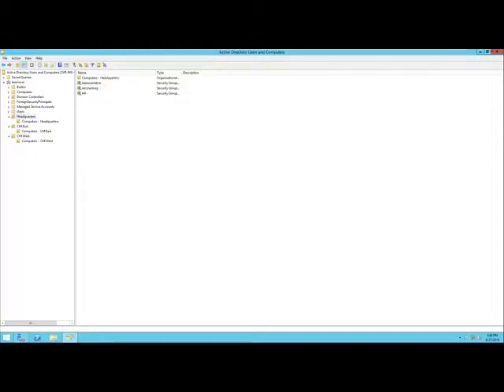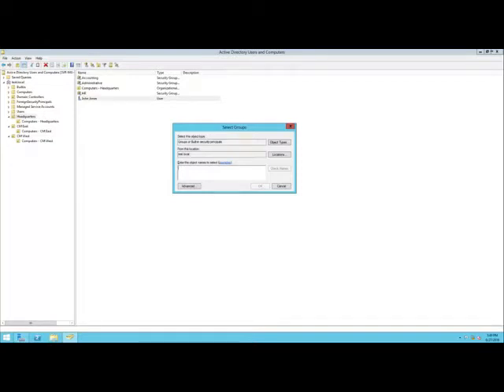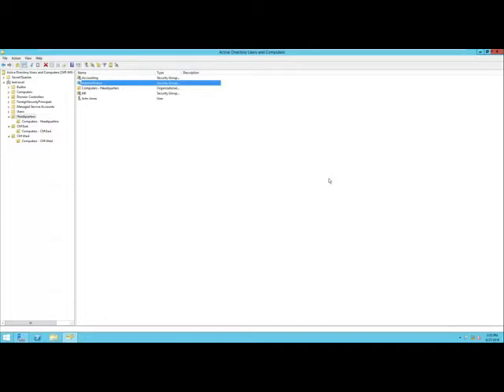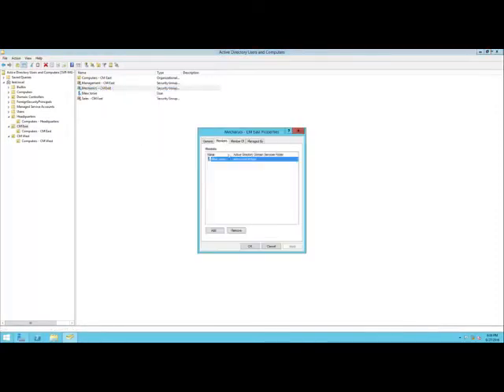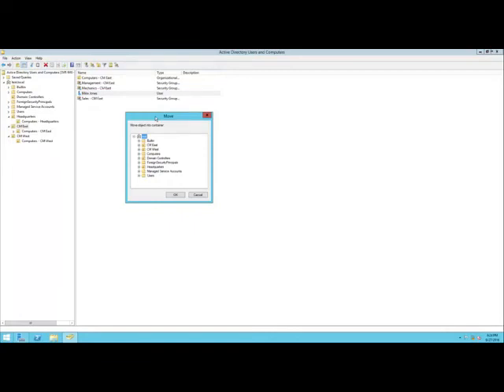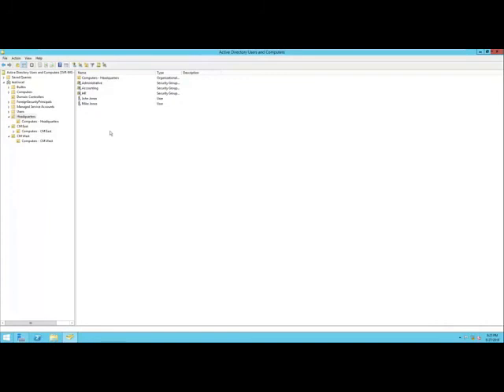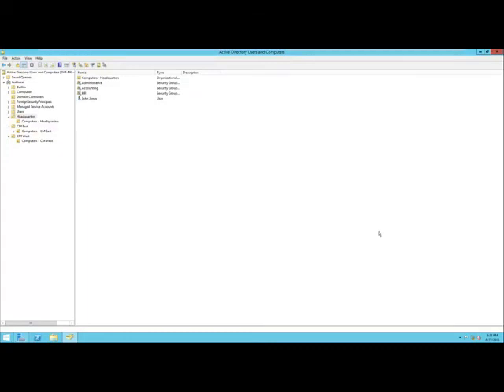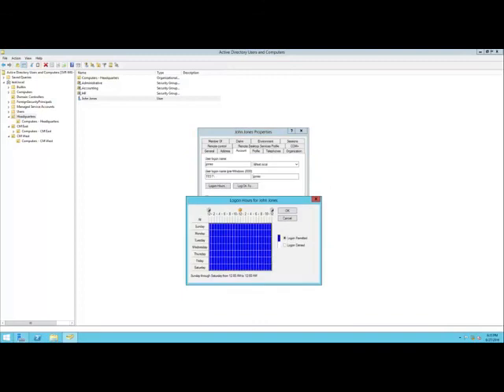Windows Server Administration For Beginner Part 6 (Adding & Configuring User AD )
Original Videos : IT & Software